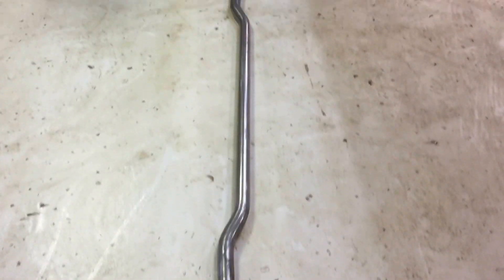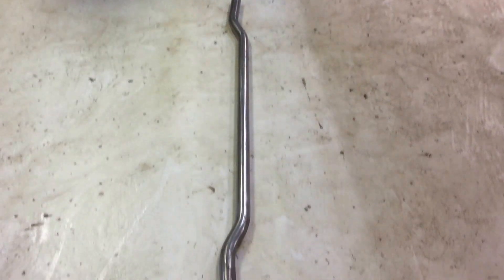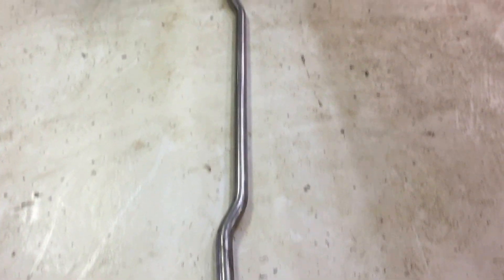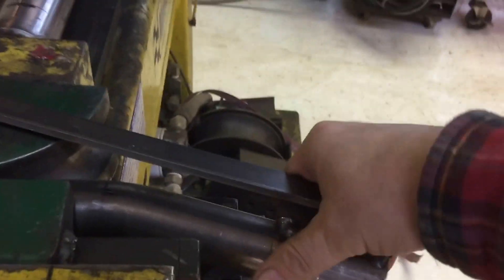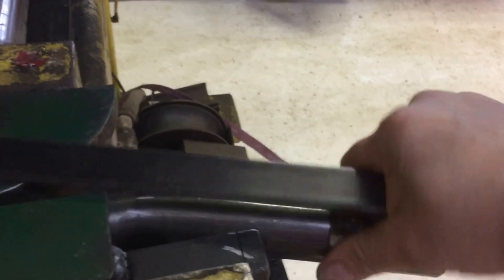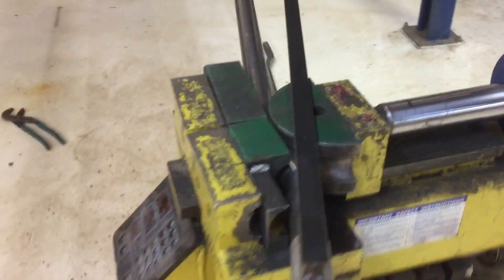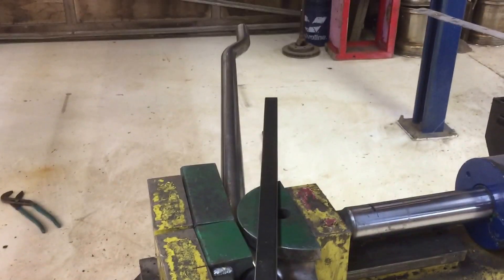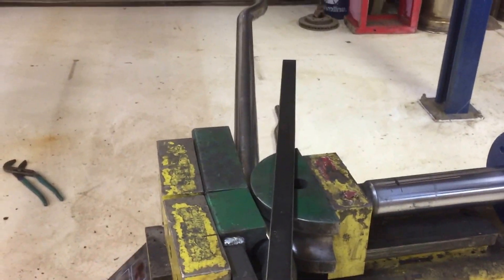Joggle bending tie rods and tubing.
Getting a nice tight joggle bend in a tube is difficult because of the spring back in the metal. With this simple to build fixture you can quickly see by eye exactly what you have to do to make everything come out parallel.